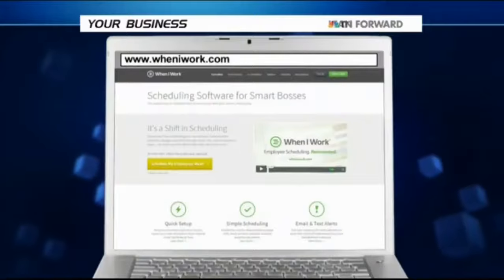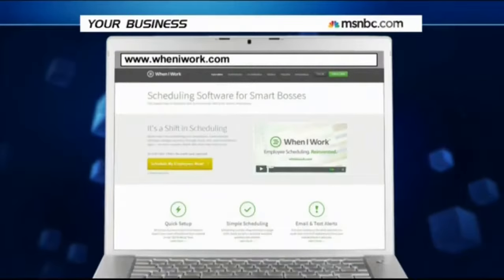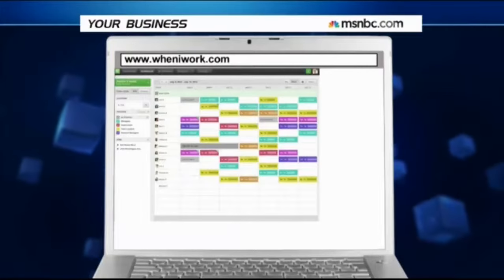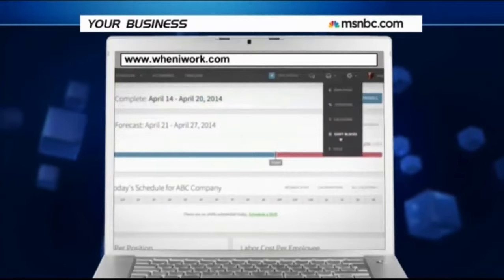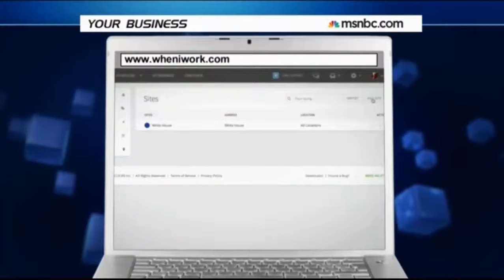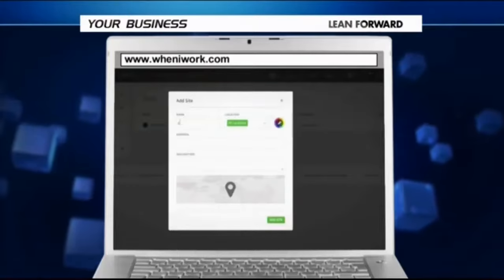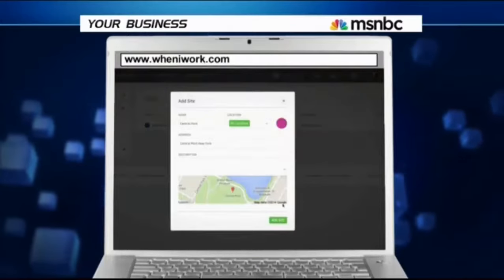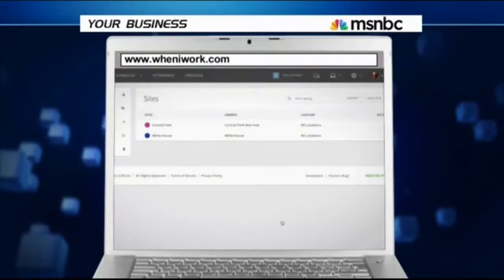MSNBC's Your Business: Website of the Week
JJ Ramberg at MSNBC's Your Business ranks 'When I Work' as their "Website of the Week" to help small businesses schedule and communicate with their employees.